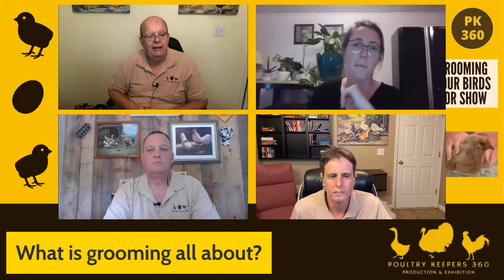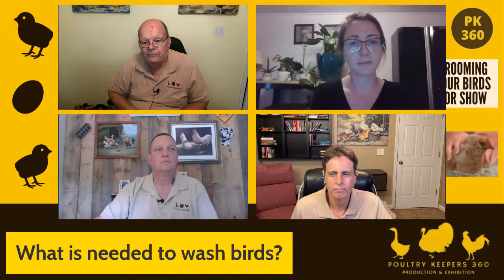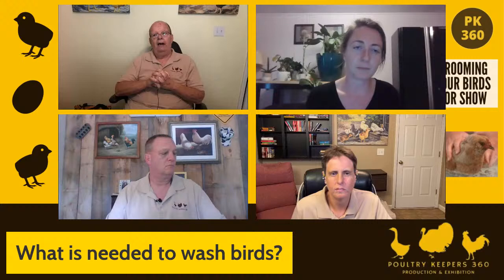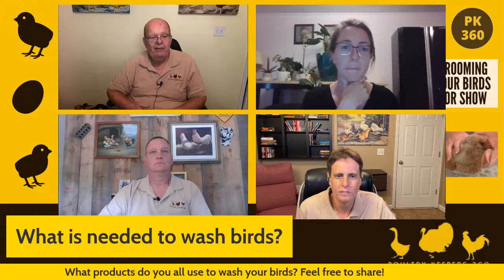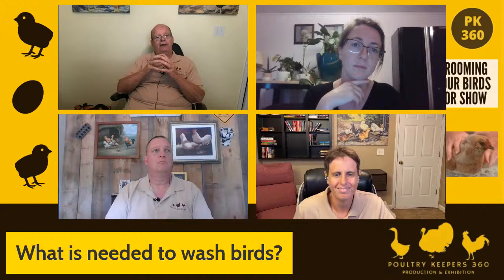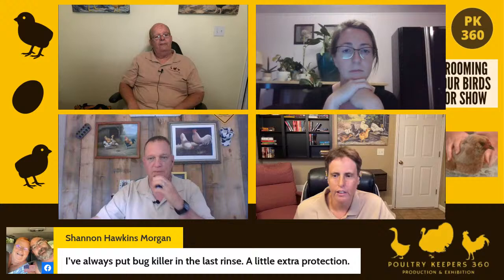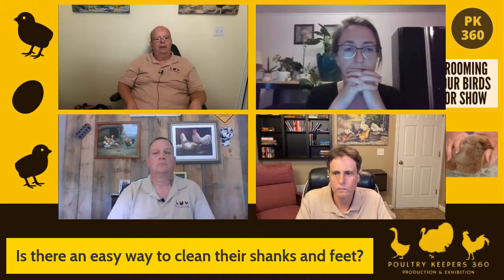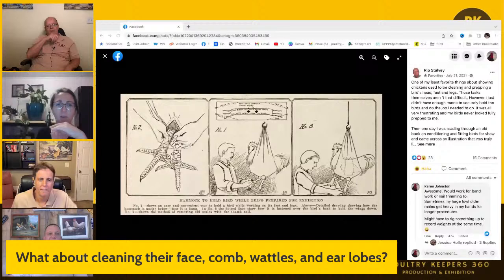Grooming Your Birds For The Show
If your considering showing your birds for the first time you don't want to miss this show.  Many breeds have their own unique grooming needs.  While we don't have time to cover all breeds special requirements you learn those all important basic things all show birds benefit from.

From washing birds to the last minute tweaks, we'll be sharing the general tips and advice that can help all breeds look their best on show day.  As usual our team will be happy to answer your questions on grooming.  So make plans to join us to get the information you need to succeed.